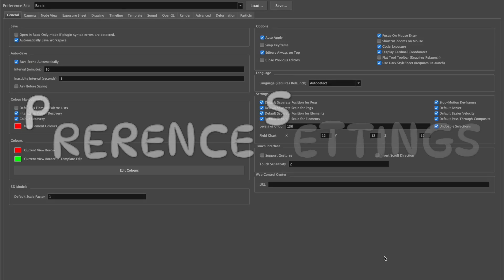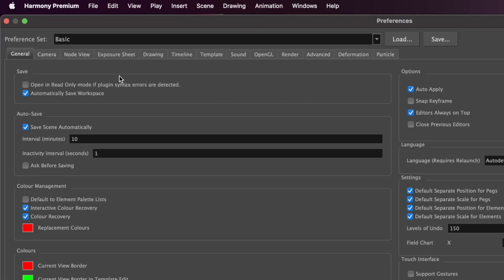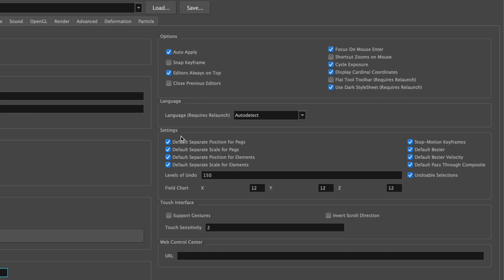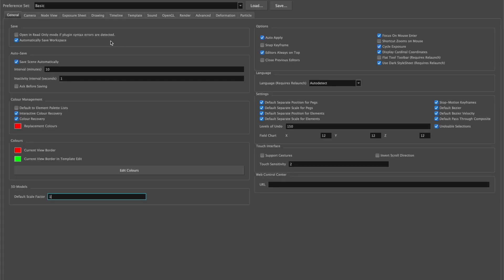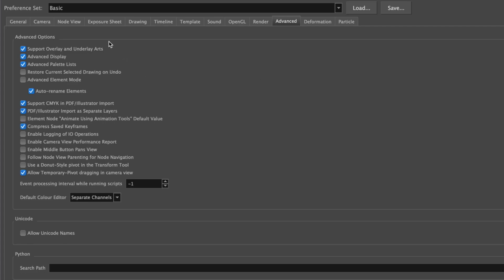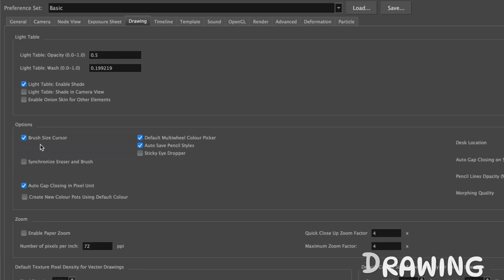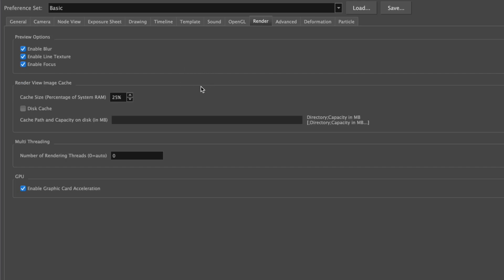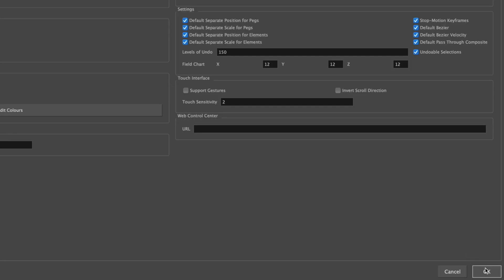Preferences Settings | Toon Boom Harmony Tutorial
Unlock the full potential of Toon Boom Harmony with this quick tutorial on optimising your workflow through preference settings. Discover valuable insights to enhance your experience and efficiency.

🕒 0:00 Introduction
🛠️ 0:18 Opening Preferences in Toon Boom Harmony
🔧 0:30 General Settings
⚙️ 1:05 Advanced Preferences
📊 1:31 Exposure Sheet Optimisation
✏️ 1:41 Drawing Preferences
📅 1:53 Timeline Configuration

Have any specific preferences or settings you'd like more tips on? Drop your comments below for more quick tips and tricks!

Optimize your Harmony experience and elevate your animation journey!